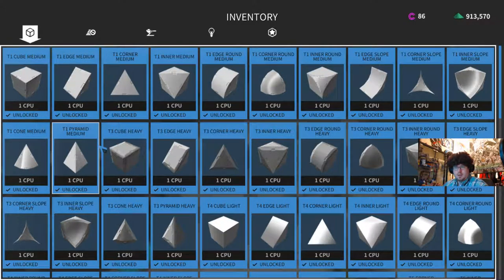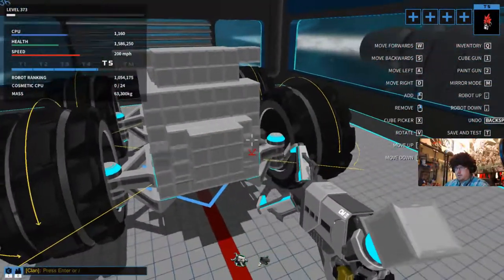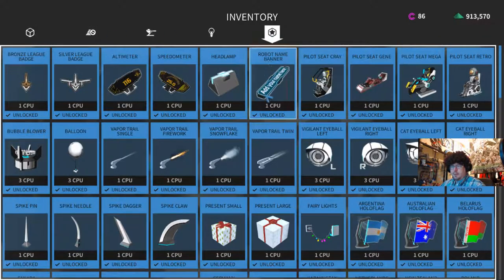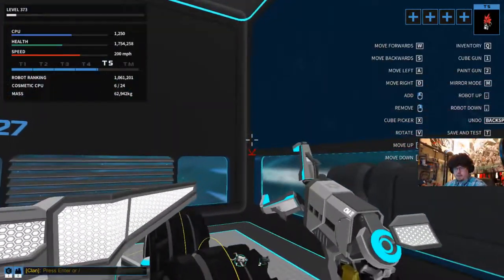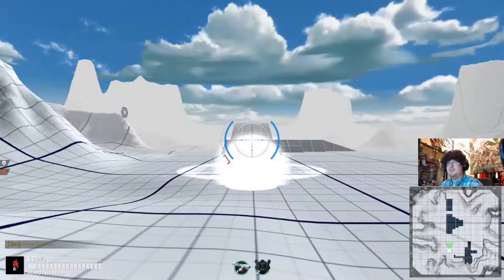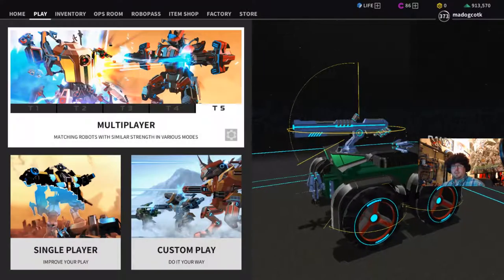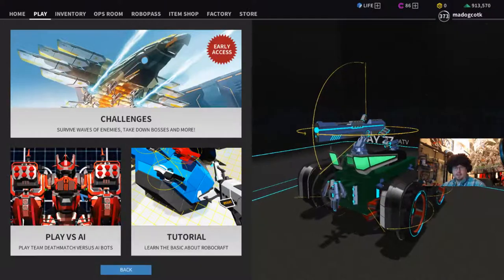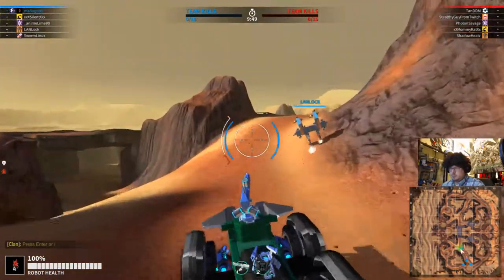ROBOCRAFT | The Joy Of Robo Building With Madog: ATV!!